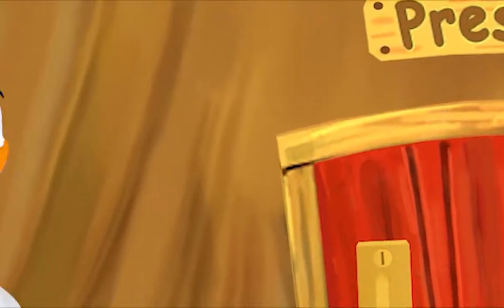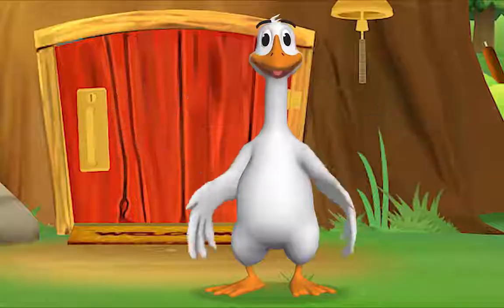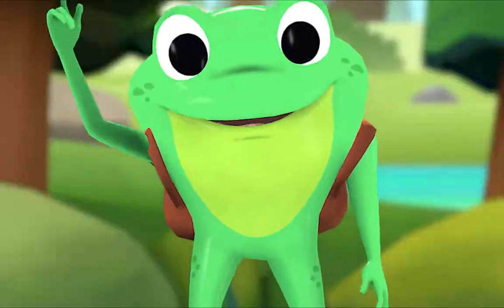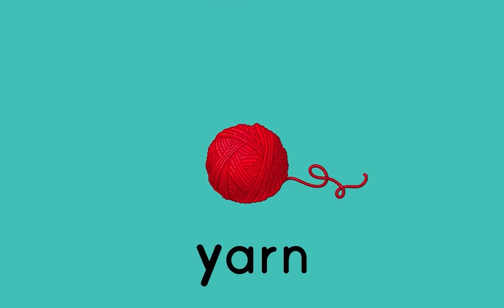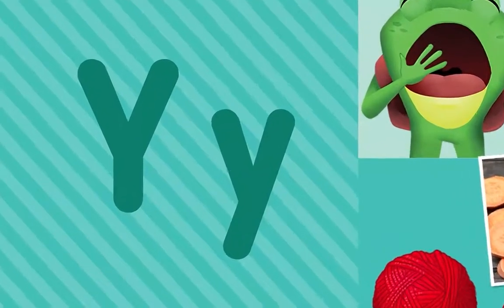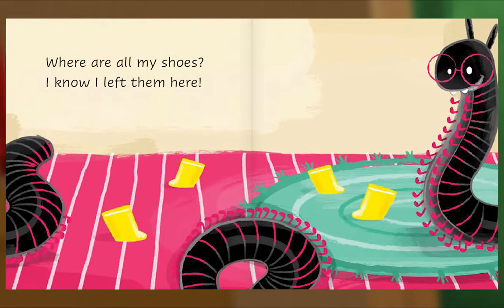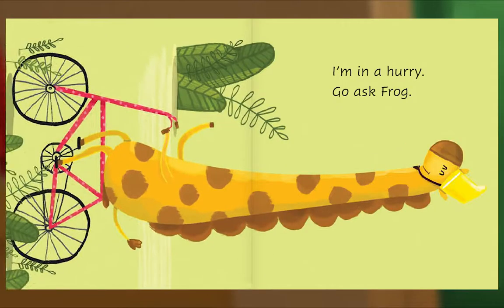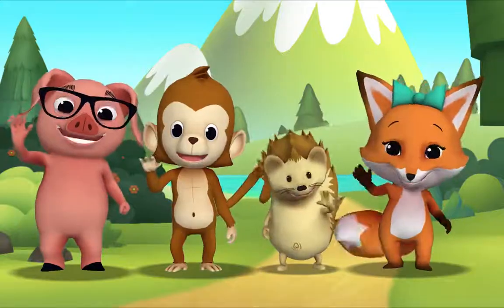Animal Island Learning Adventure (AILA) Preschool Learning System | Learning Session